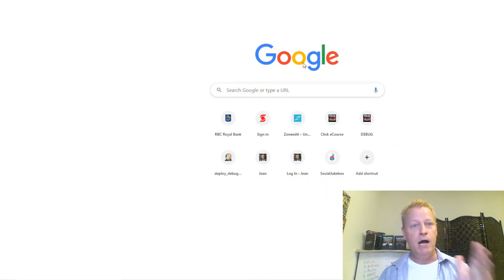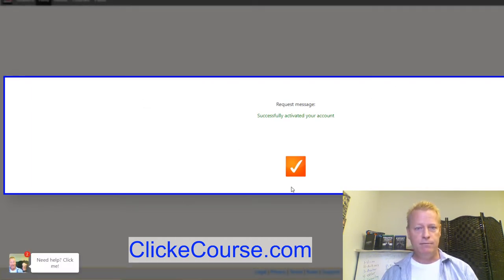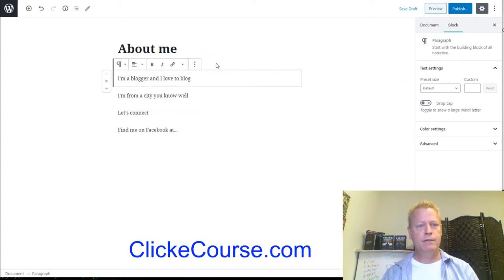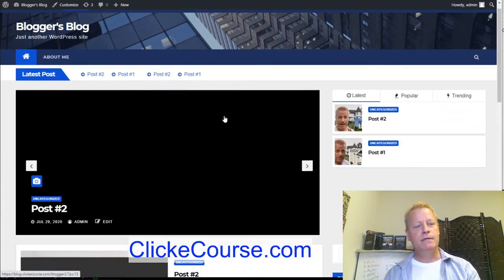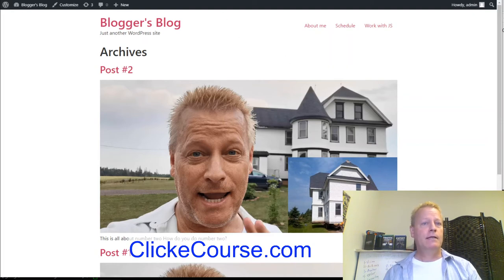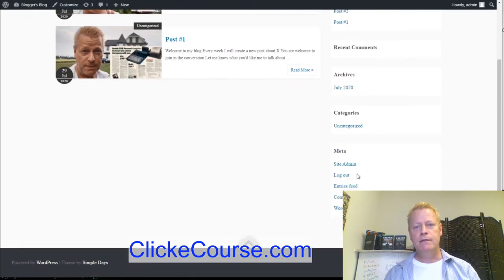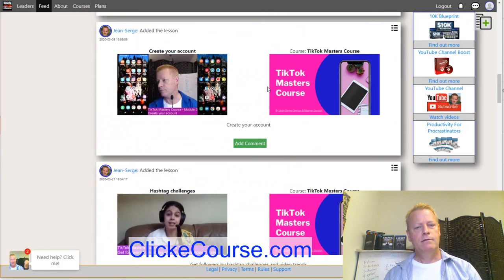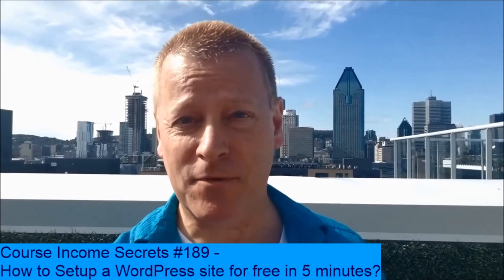Course Income Secrets - #189 How to Setup a WordPress site for free in 5 minutes?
Have you been wanting to setup a blog or web site and worried that it would be complicated to do?

What if I told you that it was possible to setup a WordPress site in less than 5 minutes?

How about if it was free and you could do it right now?

Well, you can do it and it really does just take 5 minutes.

Setting up WordPress site

Actually, it took me just 4 minutes to do it and I show you how in the video above.

You need to do this:

1- Register for a FREE account on Click eCourse site
2- Go to your profile and click blog tab
3- Enter information for blog site and activate your blog

Wait 2 minutes and your blog site is ready!

Here are the details of each step

Step 1: Register for a FREE account on Click eCourse site

The first step is simply to register an account on Click eCourse.

Click on the Register link in menu

Enter your email and password and click on Register button

This will send you an email with an activation...